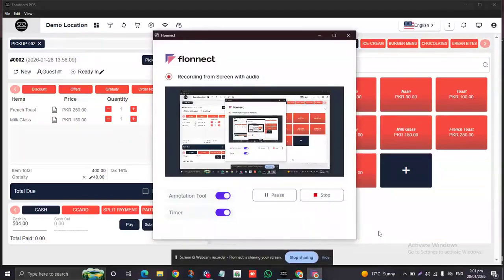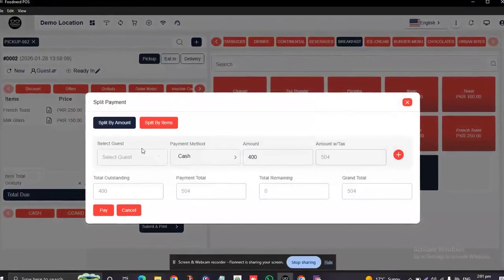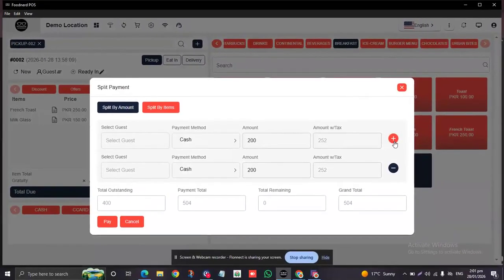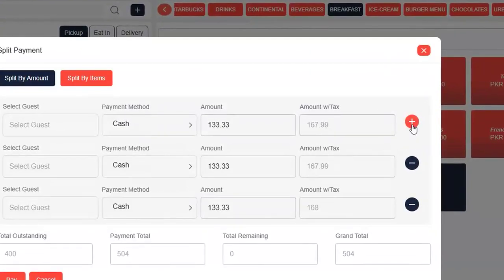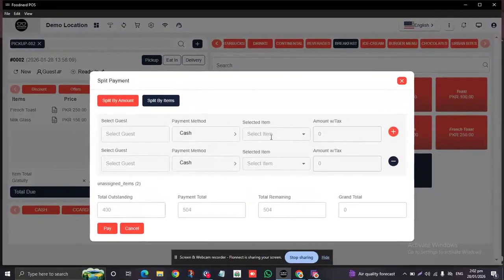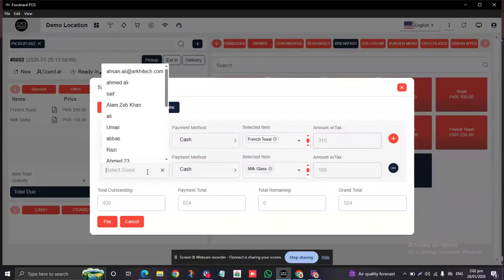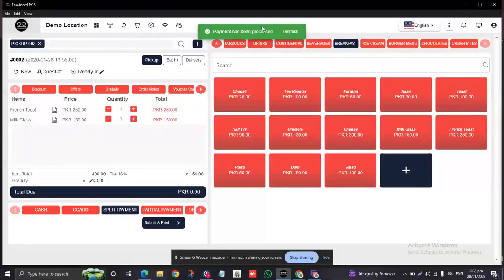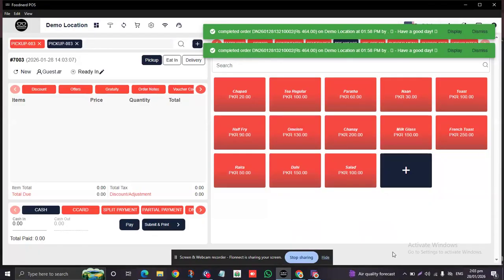How to Use Split Payment in Foodnerd POS | Part 12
Learn how to handle Split Payments in Foodnerd POS with this step-by-step tutorial – Part 12 of the Foodnerd POS training series.

In this video, you will learn:

How to split a single bill into multiple payments
Accept cash, card, and online payments together
Manage partial payments from customers
Handle group orders with split billing
Improve checkout flexibility in your restaurant

This tutorial is ideal for restaurants, cafés, fast food outlets, and takeaway businesses that want to offer flexible payment options using Foodnerd POS.